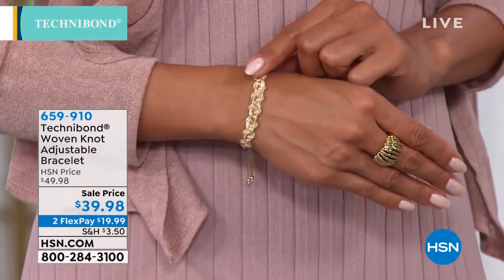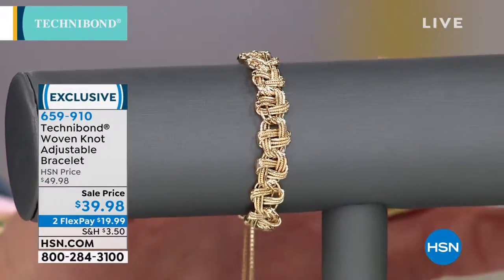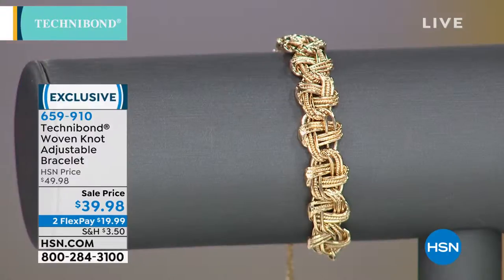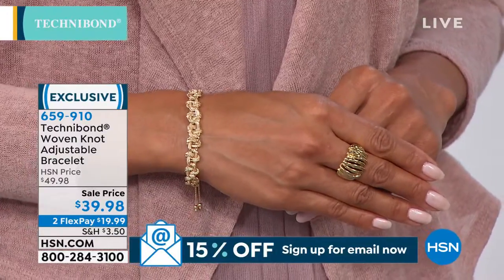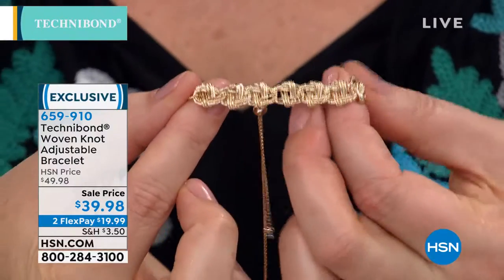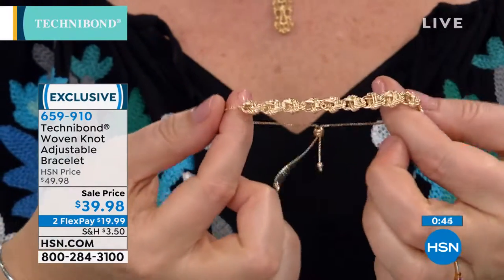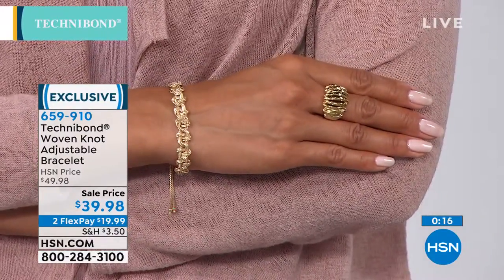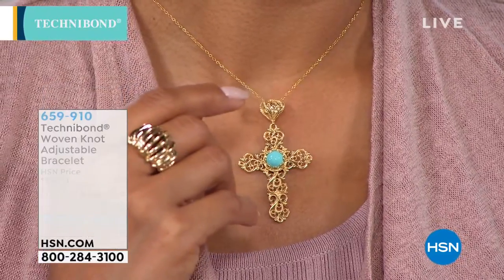Technibond Woven Knot Adjustable Bracelet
Classic yet right ontrend, this woven chain bracelet adjusts to your perfect fit and has an easytostack appeal.

Design Information

    Yellow Technibond bracelet has "woven knot" chain center station
    Box chain lengths complete bracelet and form adjustable design